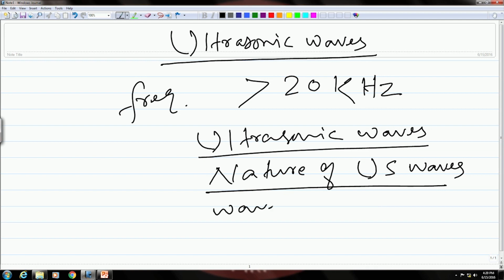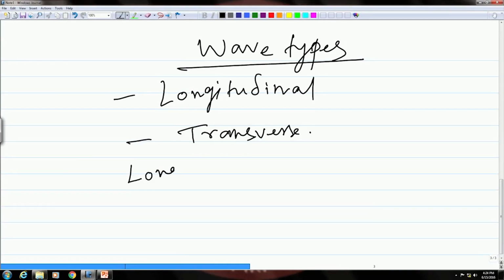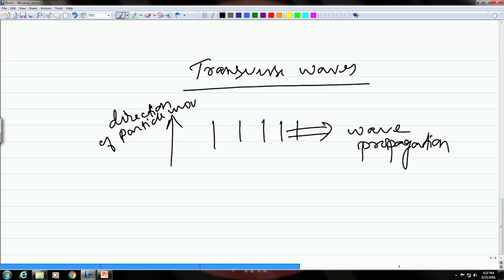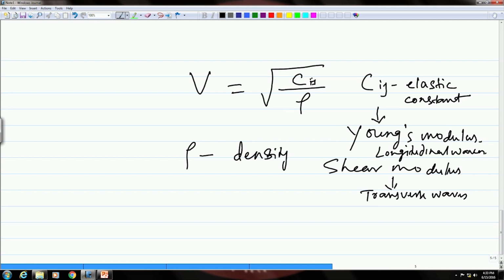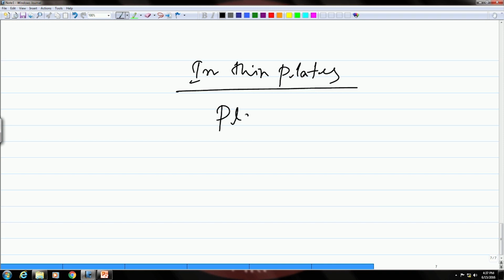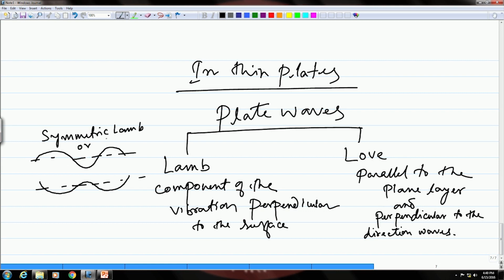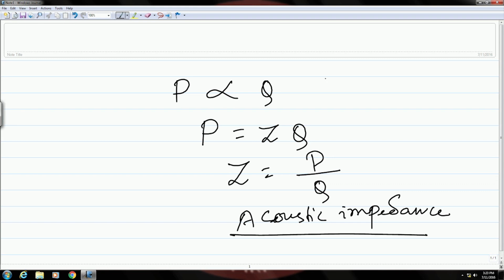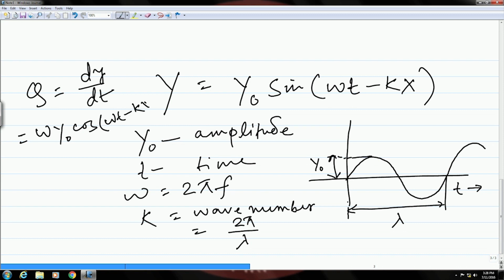Ultrasonic testing -1